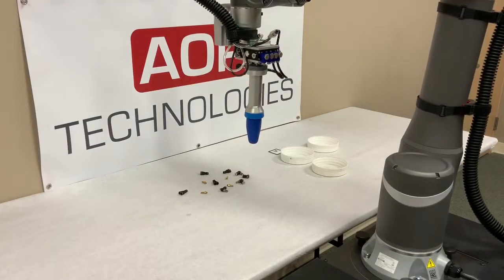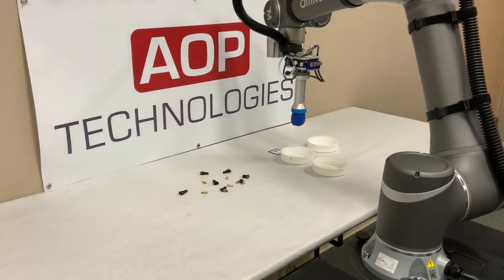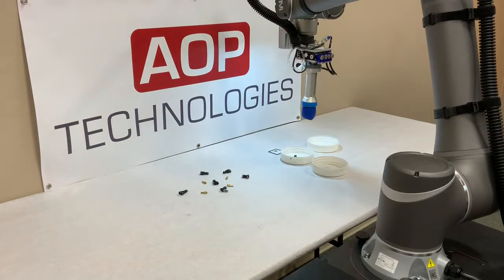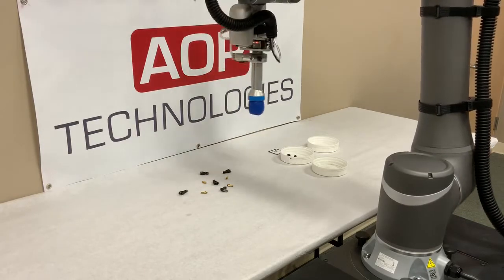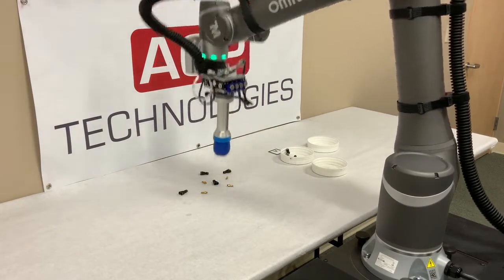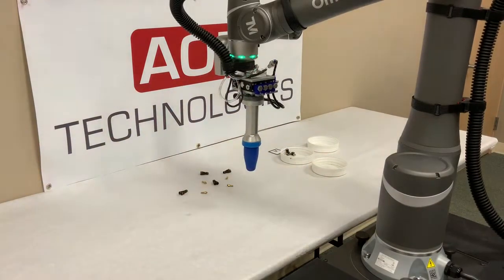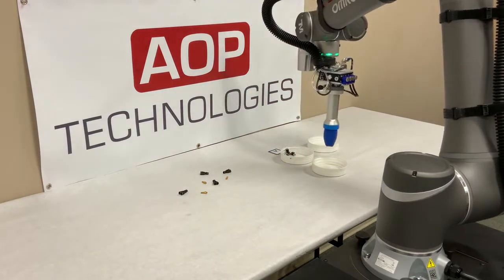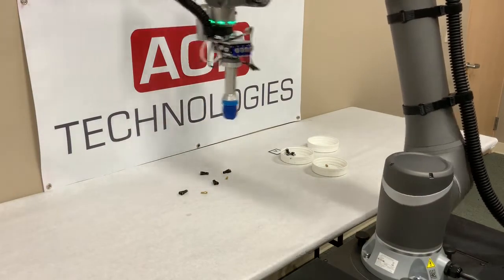Omron TM Cobot Pick and Pack Demo with Festo DHEF Adaptive Shape Gripper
The Omron TM Cobot with integrated vision is an excellent solution for pick-and-place activities within your manufacturing process.  Where groups of small, different parts are involved, the Festo DHEF adaptive shape gripper is the way to go.

The Festo DHEF adaptive shape gripper is a unique end effector that is capable of gently picking and placing randomly shaped small parts made of various materials, without having to change tooling. It’s cylindrical shape and soft silicone gripper bladder make it well suited for cobot applications that might be operating in close proximity to humans. The construction of the gripper is a conventional pneumatic drive operating at between 1-8 bar, with the cylinder rod connected internally to the tip of a silicone bladder operating at .08 bar.

As the gripper contacts the object being picked, the cylinder rod retracts, and the part is gently picked up by the inverted silicone bladder. The DHEF gripper has a conventional sensor slot that allows for the mounting of two proximity switches that can sense the extended and retracted positions of the cylinder. With a 50mm bolt circle on the flange mount, it adapts well to all Omron TM series cobots.

Transcription:

Hello, we're here at AOP Technologies today doing a demonstration on the Festo DHEF Adaptive Gripper and the Omron TM 14 Collaborative Robot.

In this example, we're using the camera on the robot as well as the TM Landmark feature.

So, the adaptive gripper is a very unique gripper. It's a conventional pneumatic cylinder with a bladder that is connected to the rod end of the cylinder at the tip of the bladder.

So, as it comes down to pick up a part, the cylinder rod retracts and pulls the part inside the gripper. And it's very good for picking up various different shapes of small products and working very close in conjunction with a human being, because of the soft rubber nature of the gripper.

So, in this example, the robot is running at 60 percent of its maximum speed. The pressure inside the bladder is controlled by a very precise precision regulator, and we control that to about 1.5 psi, and the cylinder runs at about 60 psi.

Again, that's the Festo own DHES adaptive gripper.

This is simulating kitting.